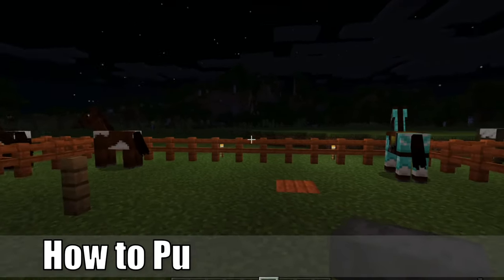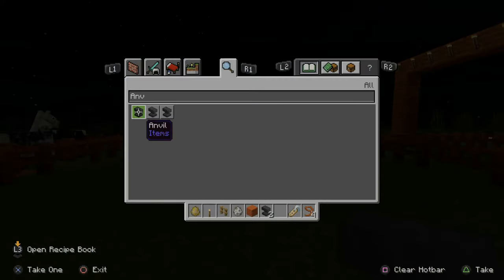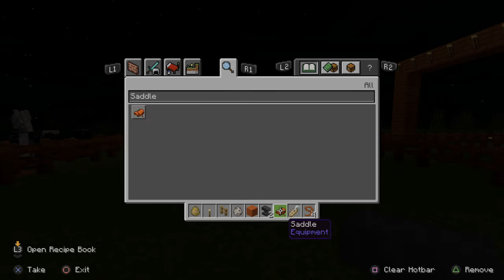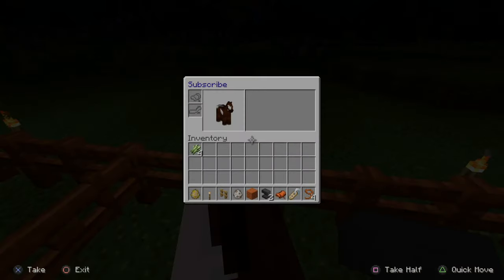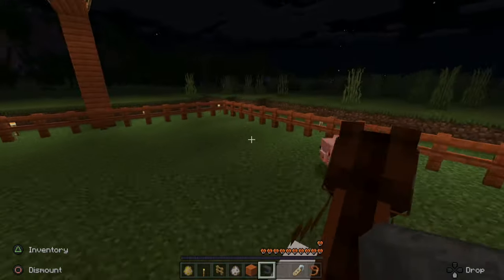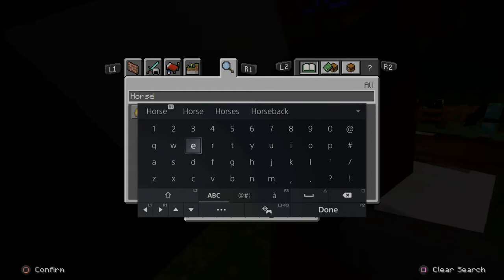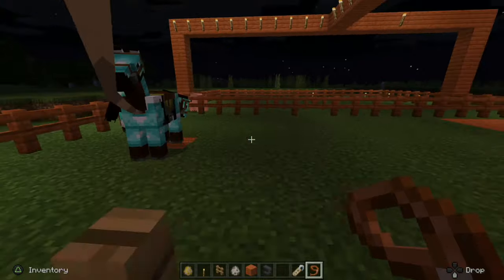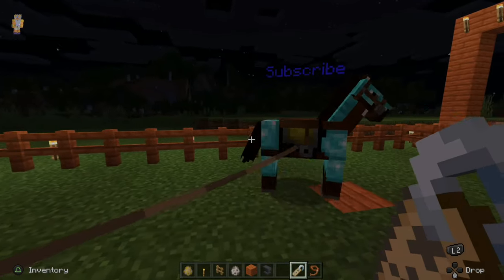How to PUT a Saddle on a Horse in Minecraft (New Method!)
Do you want to know how to PUT a Saddle on a horse in Minecraft? It's very easy to put a saddle on a horse and ride it around. First tame the horse, by continuing to ride the horse until there is hearts that show on the screen. Then press the inventory button when you are riding the horse. Now put the saddle into the saddle inventory slot on the horse. Then you will be able to ride the horse around and even jump!